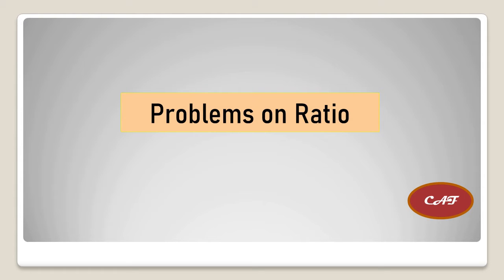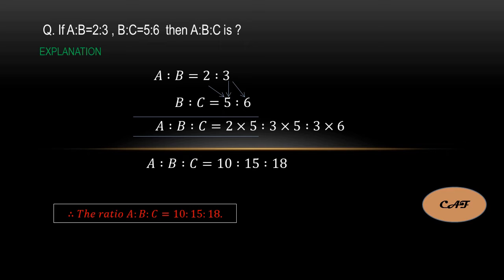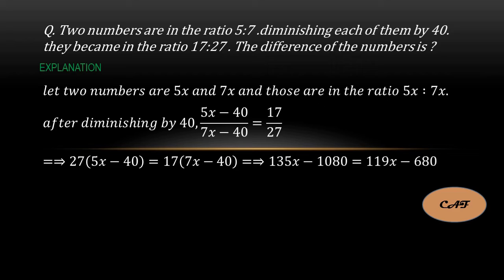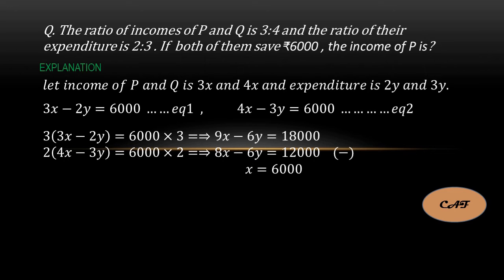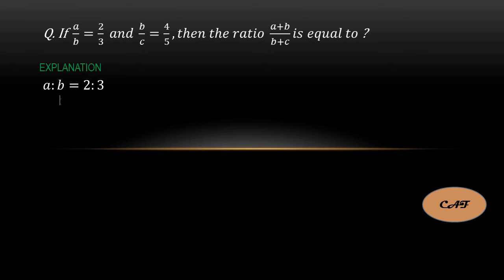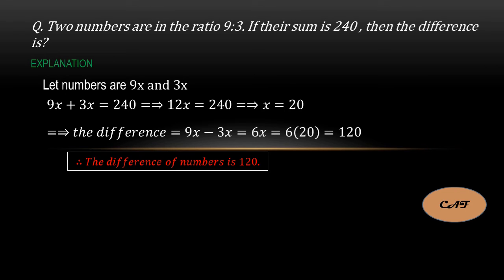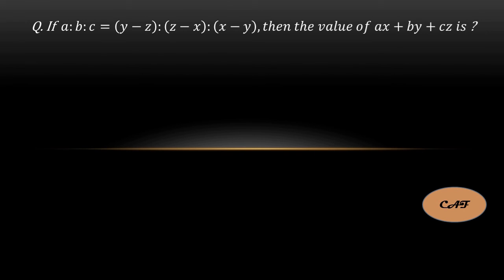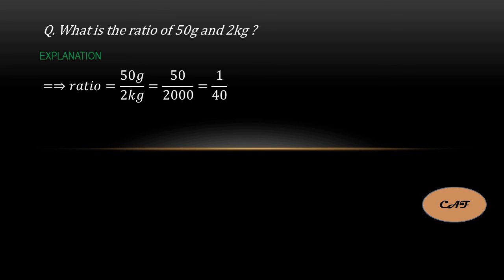how to solve problems on ratio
problems and solution on ratio and will be useful for all competitive exams.